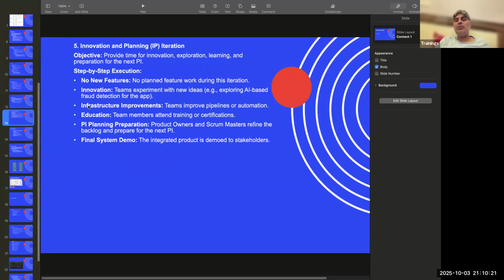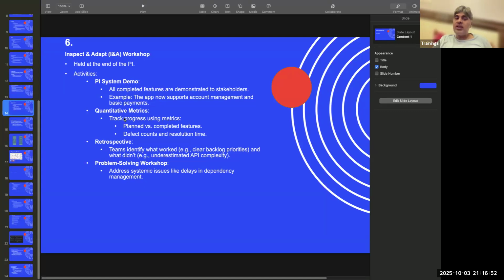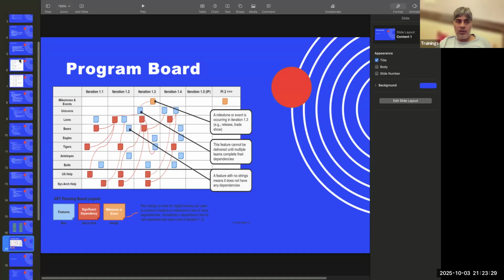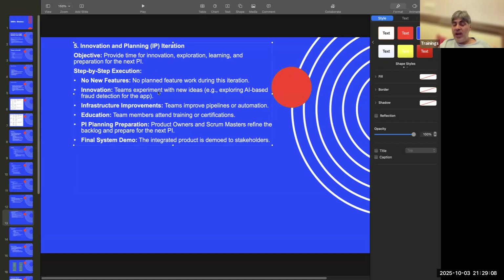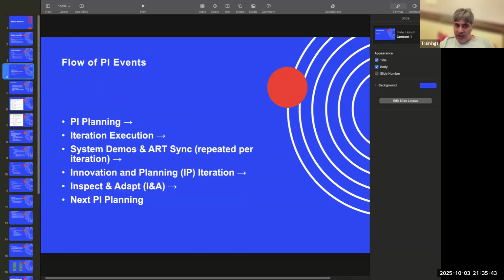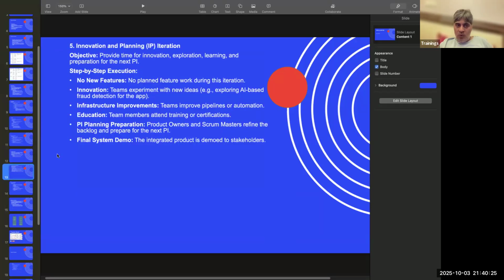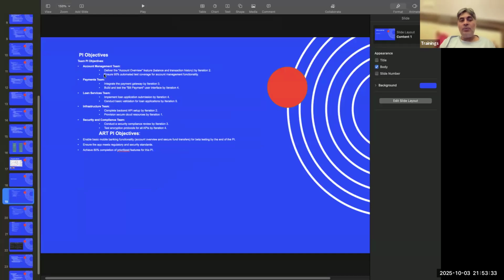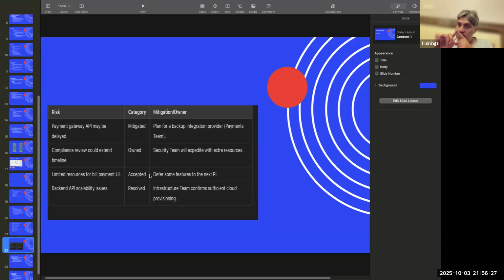SAFE_SESSION_3_Day 34 03 Oct 25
SMIPBSA2507026  Day 34 03 Oct 25